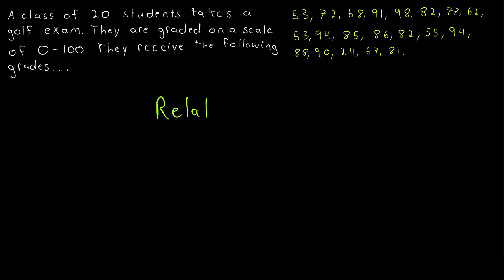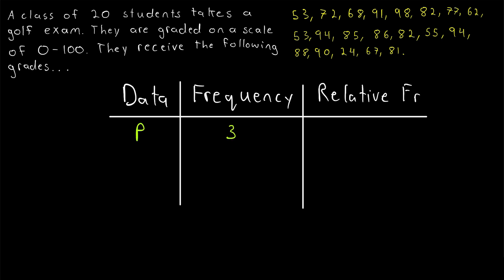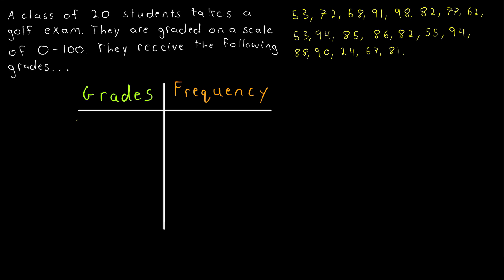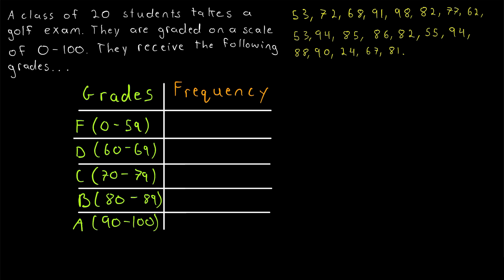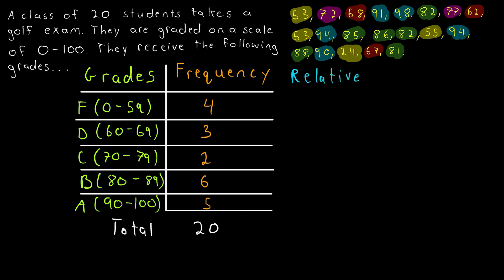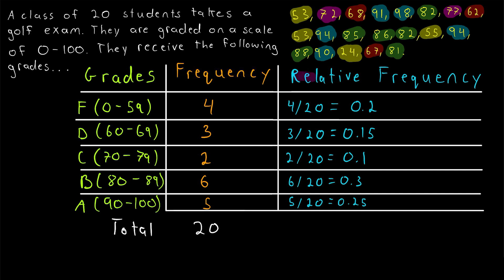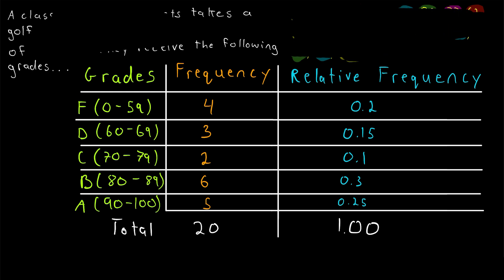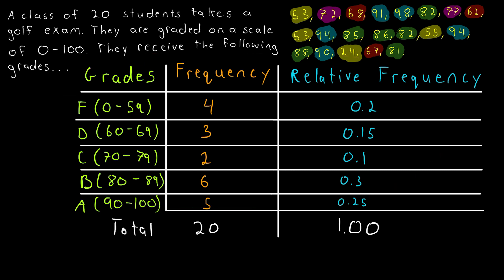How to Make a Relative Frequency Table | Statistics, Relative Frequency Distribution Table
How do we create a relative frequency table, also called a relative frequency distribution table, using a raw data set? We go over how to create such a table in today's statistics video lesson!

In order to create the relative frequency table in this lesson, we will have to sort our data into distinct intervals or "bins". We begin by creating a standard frequency table and then add a relative frequency column which is created by dividing the different frequencies by the total number of data points! Then we're done!